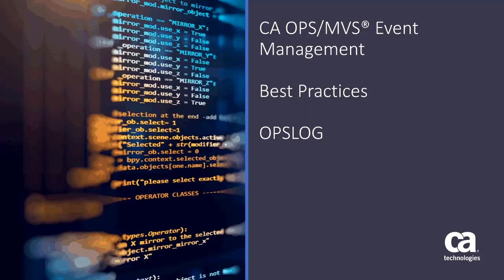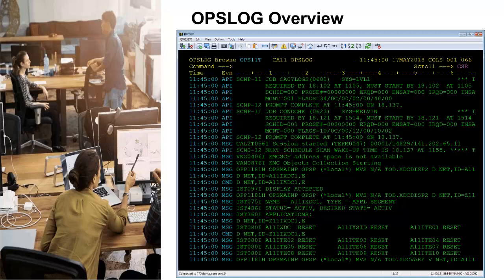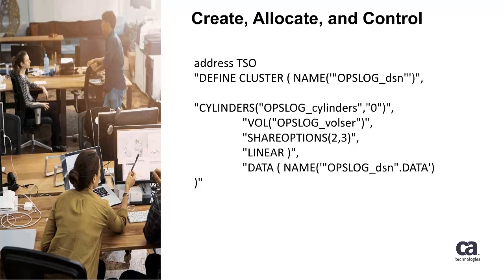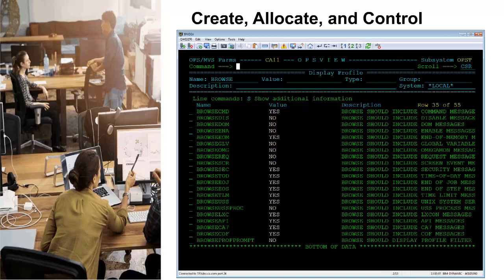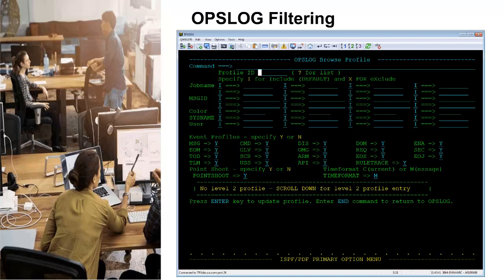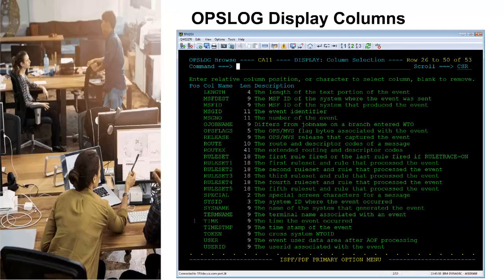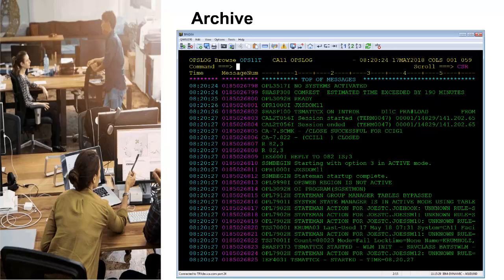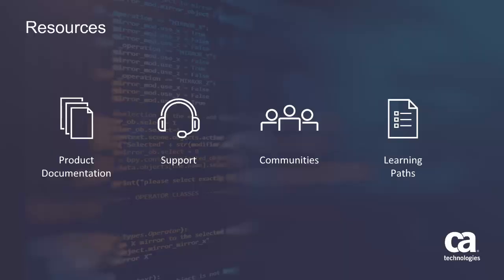CA OPS/MVS®: Best Practices - OPSLOG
An introduction to the functions of the OPSLOG feature of OPS/MVS, including how to create, allocate, and control an OPSLOG, the filtering capability, and how to archive an OPSLOG.